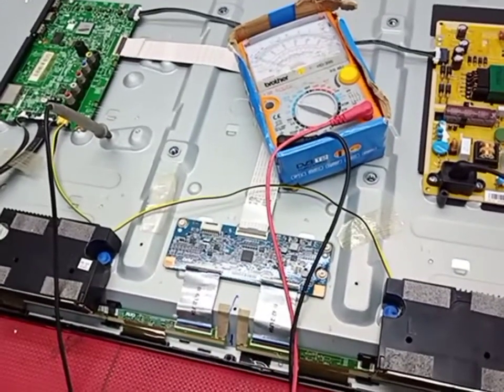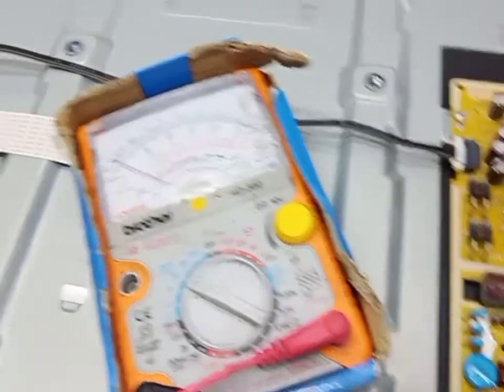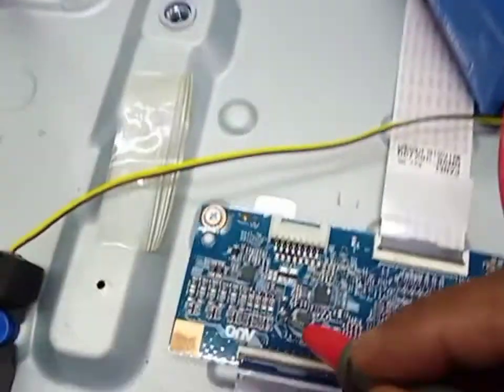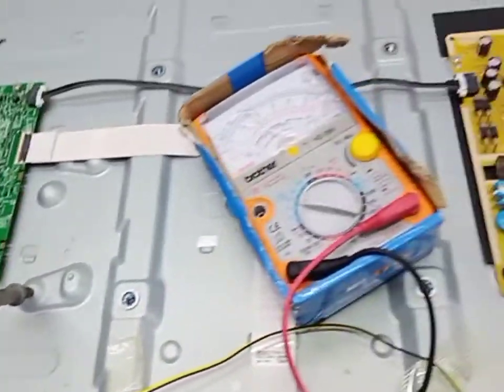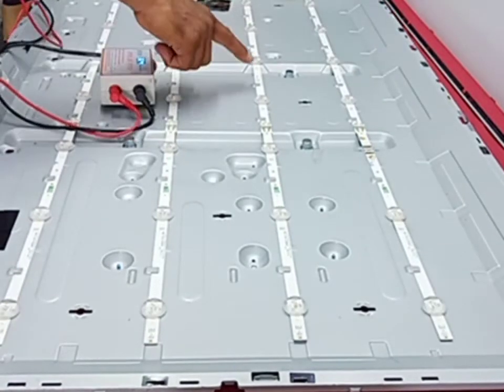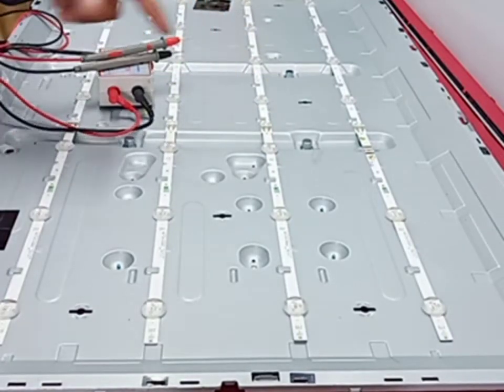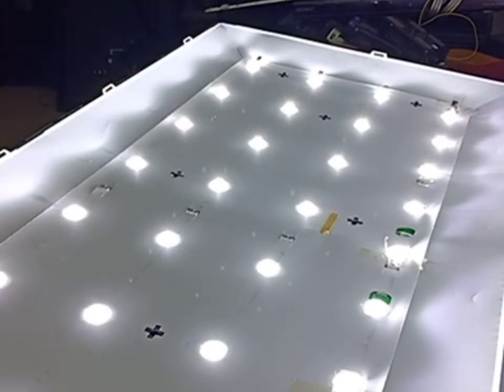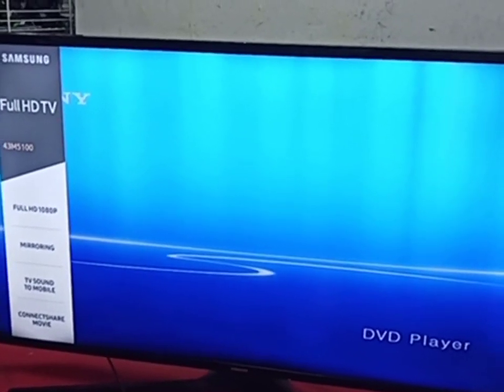SAMSUNG 43 Inch Smart HD LED Tv# How to repair no display Model UA43M5100AK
SAMAUNG 43 INCH SMART HD LED TV
MODEL NO: UA43M5100AK
Repair backlight problem Got sound but no display, This samaung smart tv got 4 strips led bar, One strip have 7 led lights and one led light is 2.7V
Watch this video and learn how to repair backlight problem,